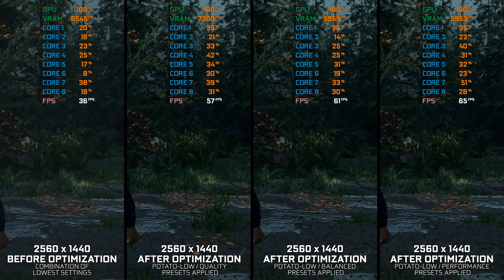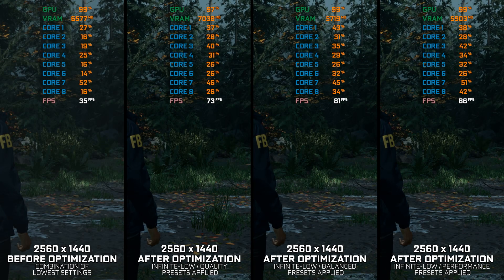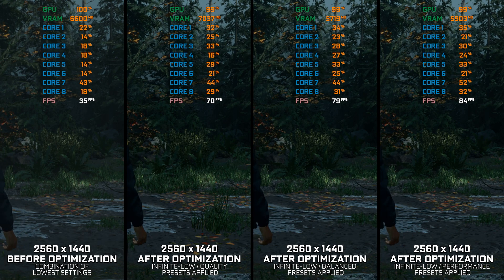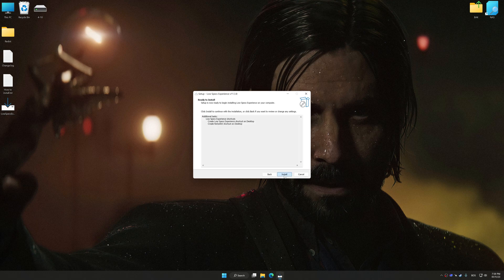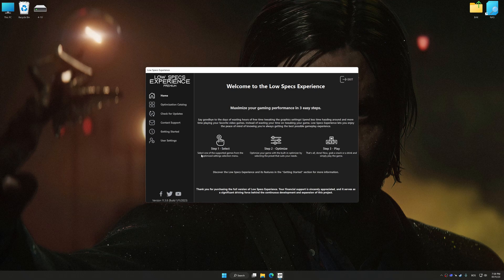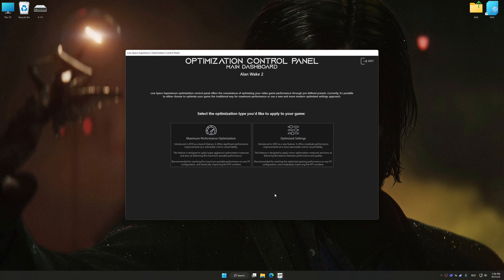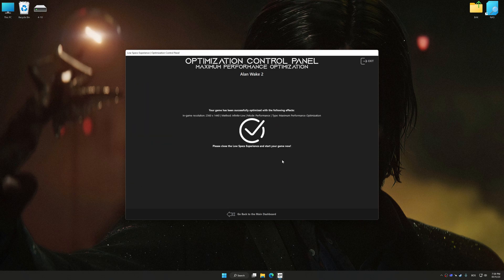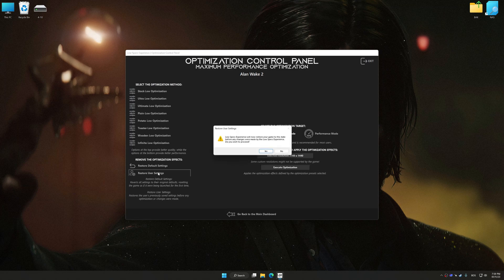Alan Wake 2 | How to Get Maximum FPS Boost and Fix Lag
This Maximum FPS Boost guide for Alan Wake 2 shows you how to increase and maximize frame rates, fix lag, reduce stutters, and improve overall performance using the Maximum Performance presets in Low Specs Experience.

⏱️ Timestamps

00:00 Before vs After Optimization
00:35 Optimization Guide
01:57 Additional Gameplay Footage